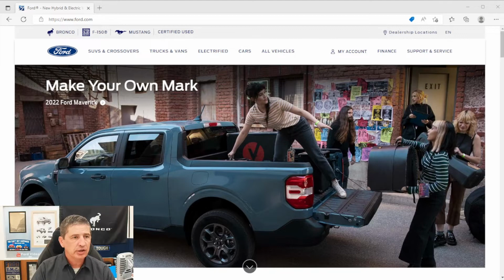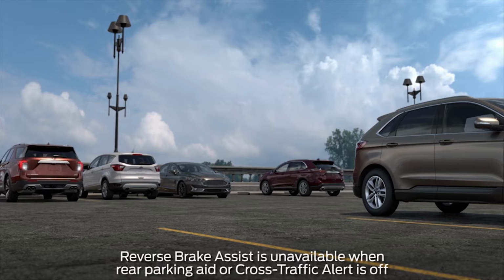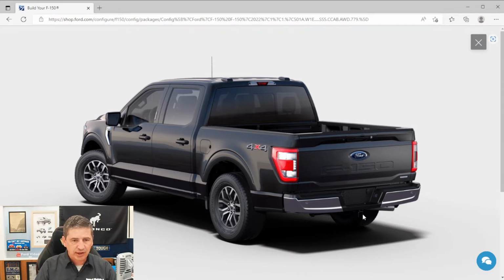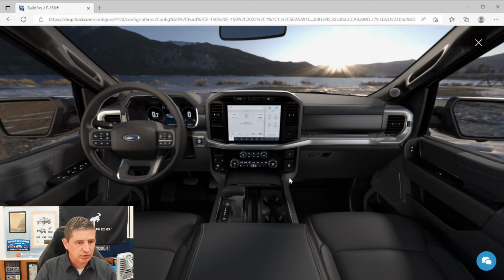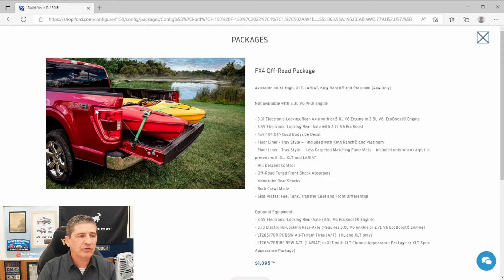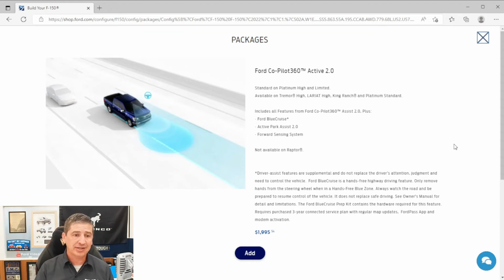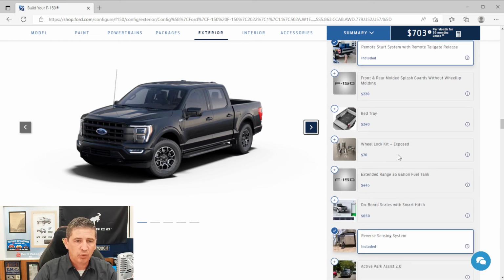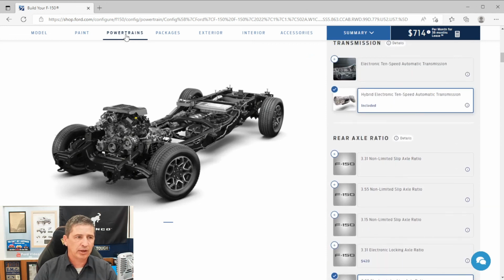2023 FORD F-150 LARIAT COMPLETE GUIDE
This video covers information on the 2023 Ford F-150 Lariat. See the timestamps for different parts of the video below.

0:00 Intro
2:01 Mechanical Features
8:41 Safety
13:08 Exterior Front
16:27 Exterior Side
20:22 Exterior Rear
23:24 Interior
31:40 502A
36:44 Sport Appearance Package
39:16 FX4 Off Road Package
41:39 Bed Utility Package
43:04 Trailer Tow package
44:18 Max Trailer Tow Package
46:15 360 Degree Camera Package
47:00 Co-Pilot 360 Assist 2.0 Package
48:38 Co-Pilot 360 Active 2.0 Package
51:06 Black Appearance Package
53:57 Exterior Options
1:03:42 Interior Options
1:07:09 Axles
1:09:08 Free shipping

Music
Kubbi - Ember